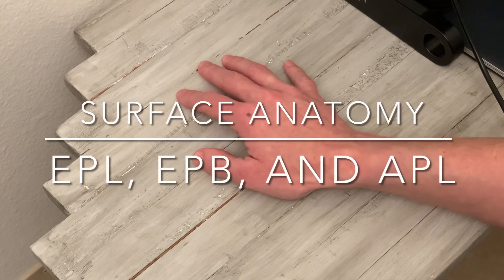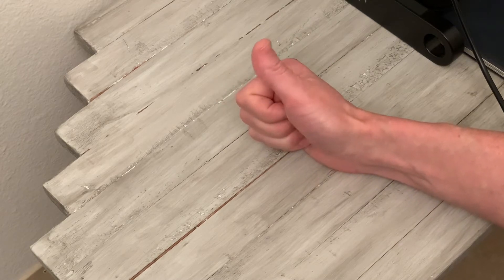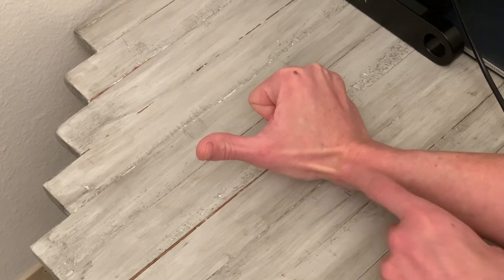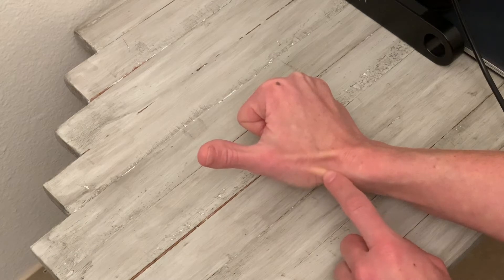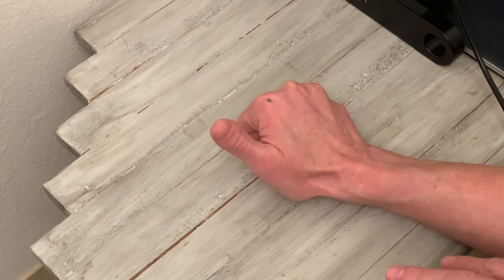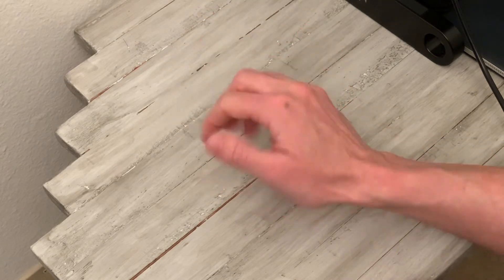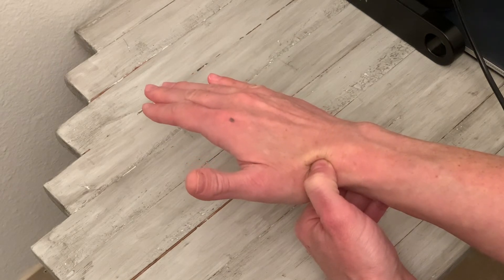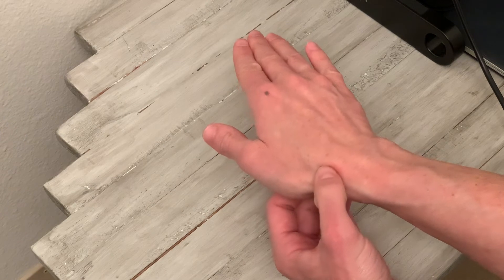Surface Anatomy: Palpating the Anatomical Snuff Box (EPL, EPB, and APL)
Lesson on surface anatomy palpation of the anatomical snuff box, including: extensor pollicis longus tendon, extensor pollicis brevis tendon, abductor pollicis longus tendon, the scaphoid (one of the carpal bones), and distal radius/radial styloid process. Reviews ulnar and radial deviation of the wrist and carpometacarpal (CMC) extension and abduction. Surprise highlights at the end include examples of 2 types of bradydactyly on the speaker (including "club thumb" or shortness of the 1st distal phalanx and also bilateral short metacarpal bones). Helpful video for students interested in occupational therapy, physical therapy, orthopedic medicine including hand surgery.